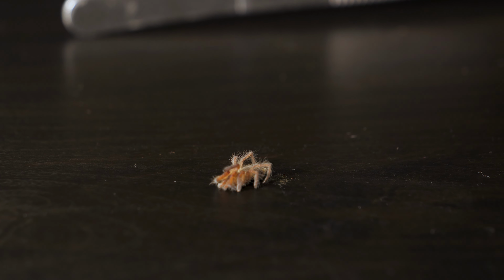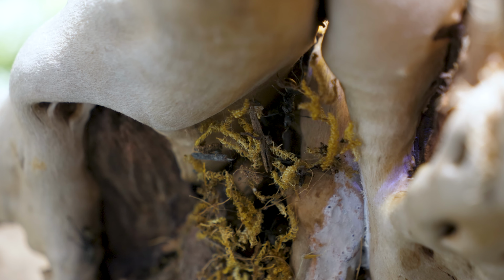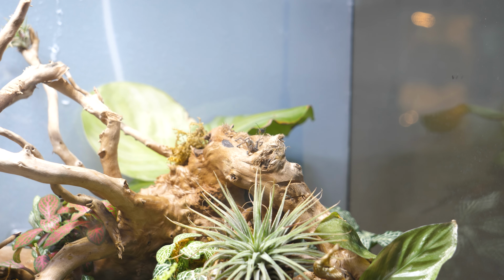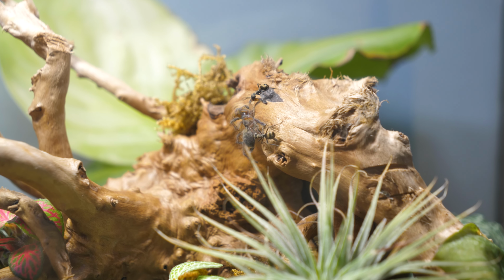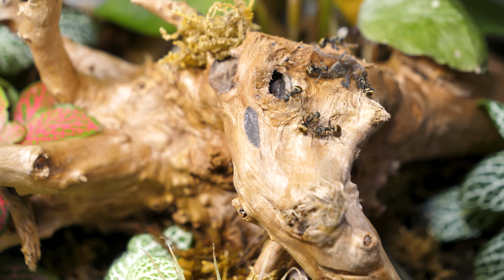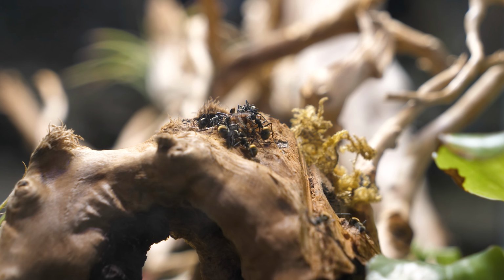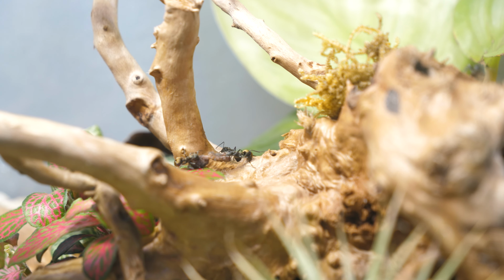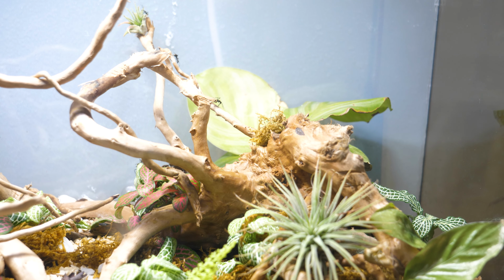Feeding My Weaver Ants A Baby Tarantula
In this short video I'll be feeding my favourite ant colony of weaver ants (Polyrhachis dives) a baby tarantula!

As always if you have any questions just ask!